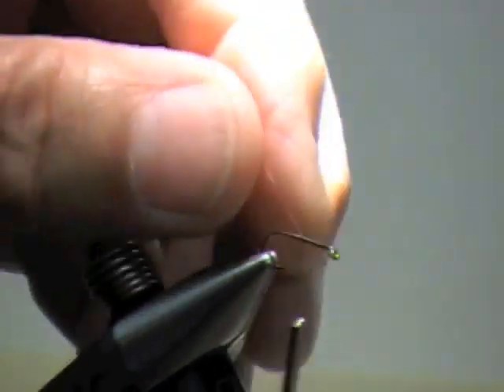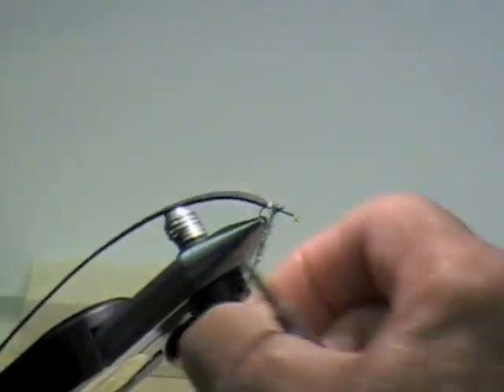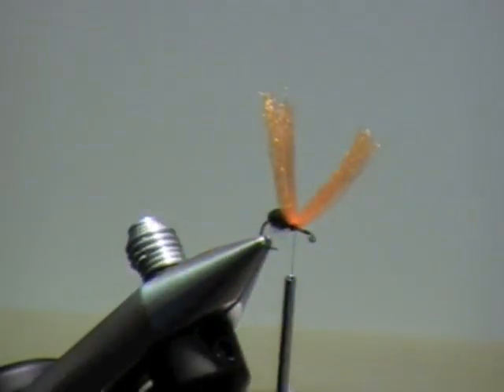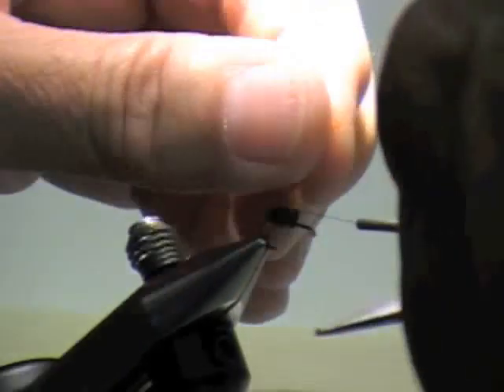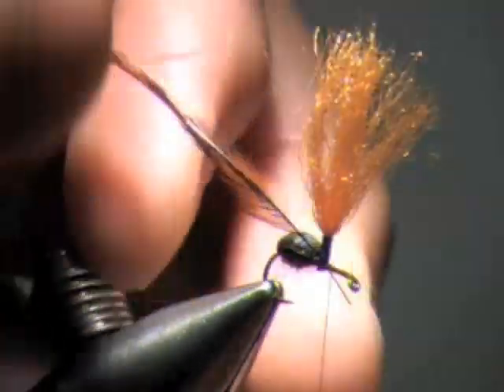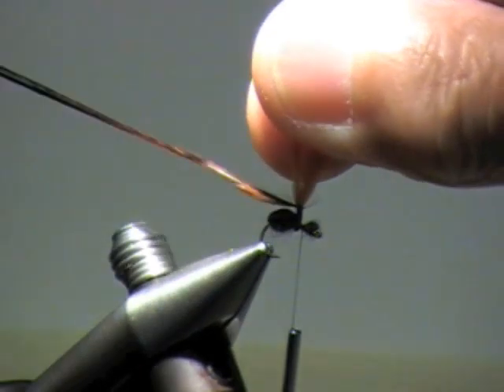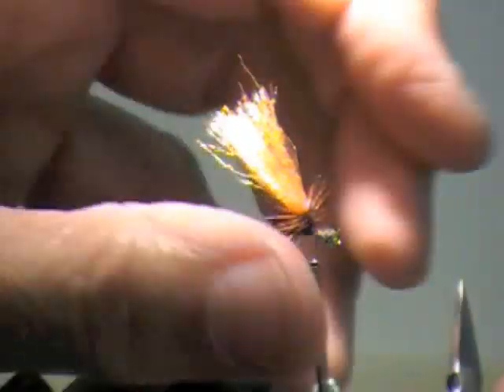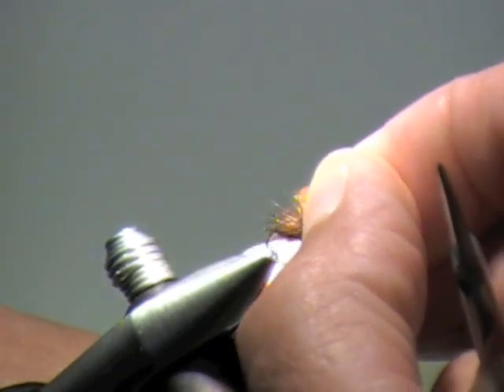Tying with George Bouvoin: the Parachute Ant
George Bouvoin demonstrates tying a Parachute Ant.  This video is presented my Mission Peak Fly Anglers, Fremont, CA